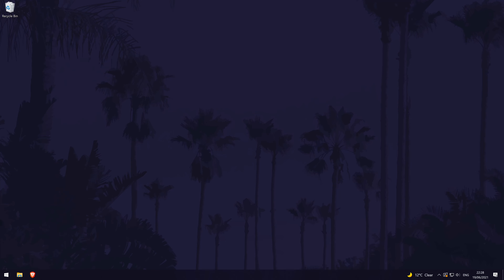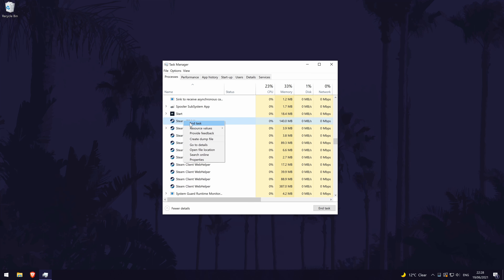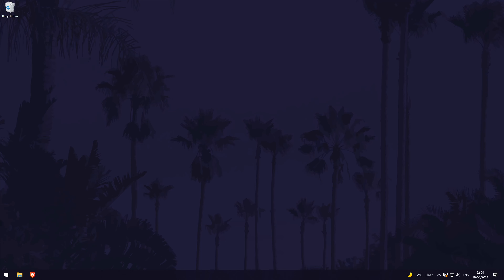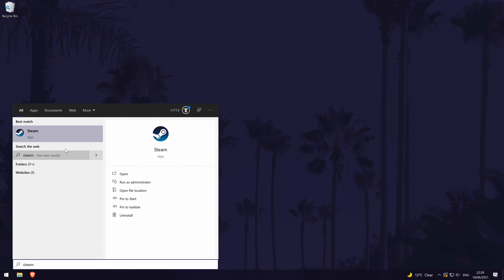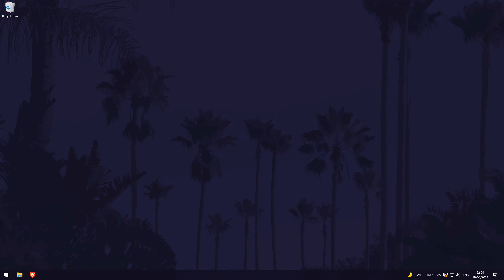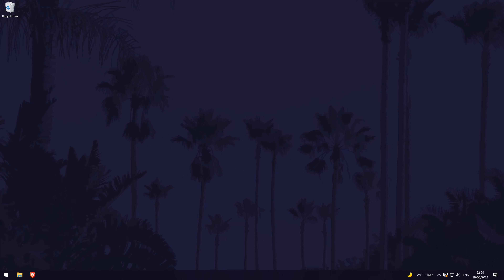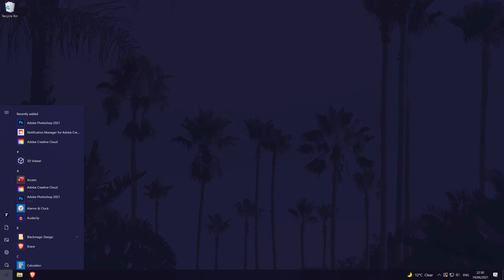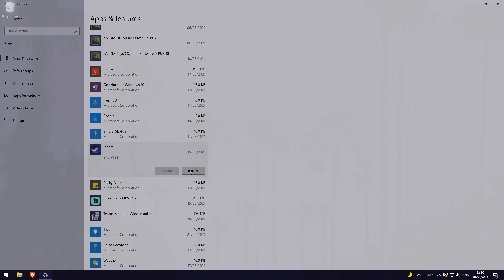Steam not Opening? How to FIX Steam Not Loading in Windows 10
Steam not opening? This video will show you how to fix Steam not opening or loading on a Windows 10 or Windows 11 PC. Sometimes steam might not open or load when it is stuck running in the background. We'll be fixing steam not opening or loading up on PC with a number of potential solutions. Hopefully today's video helps show you how to fix steam not opening in Windows 10 or Windows 11.